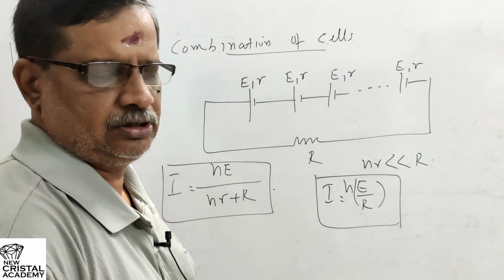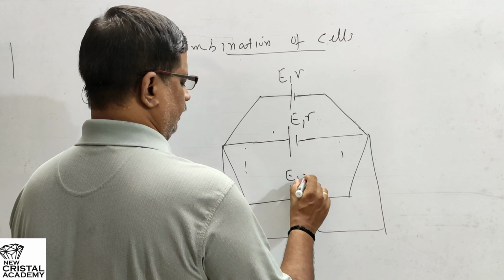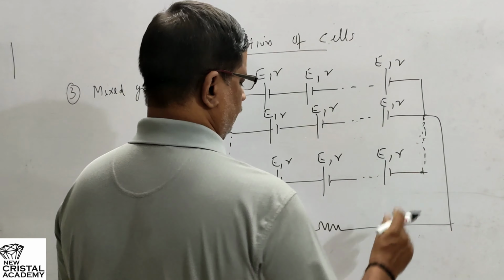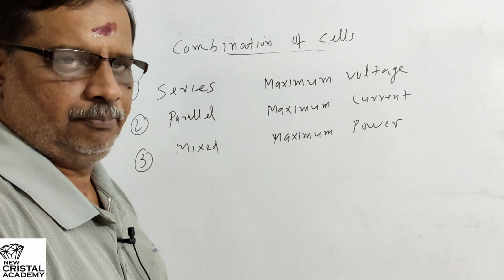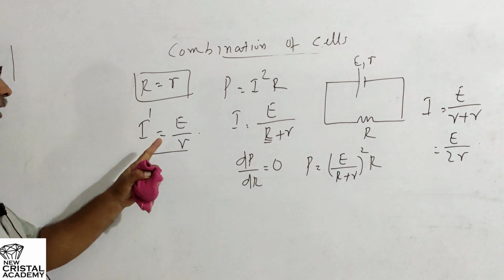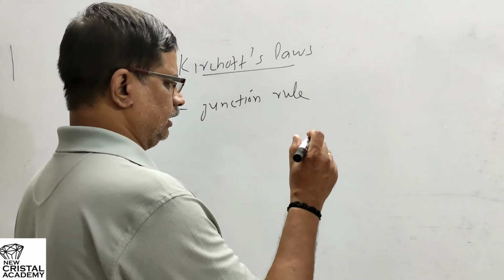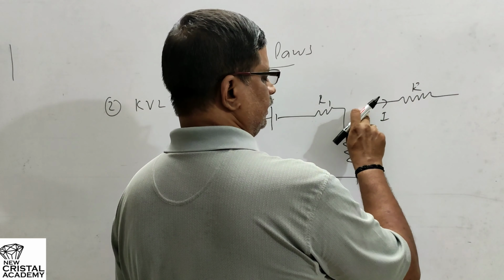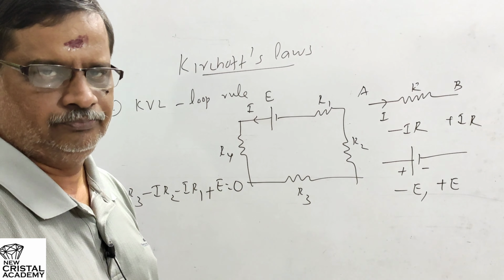Board Revision series Current Electricity 2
Cells, Combination of Cells, Kirchoffs laws